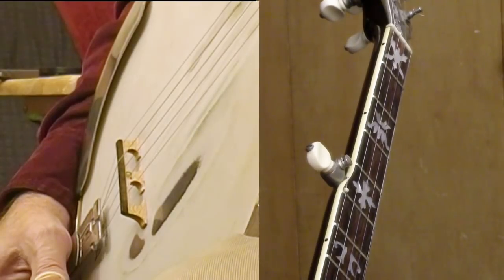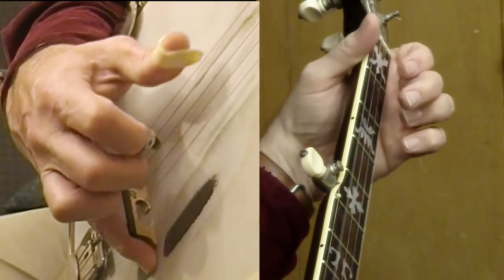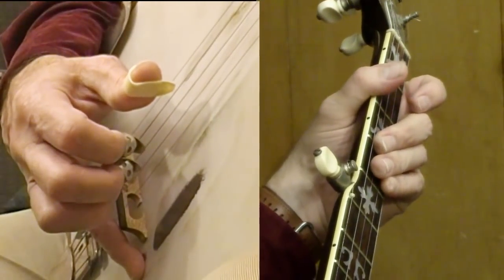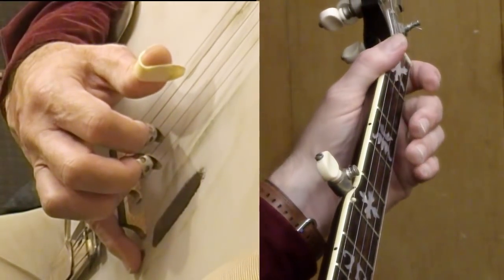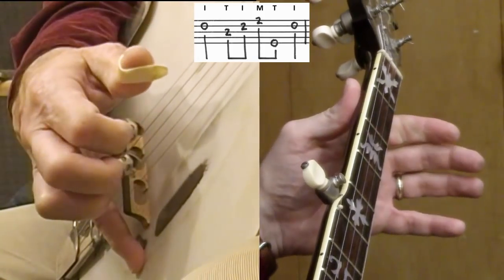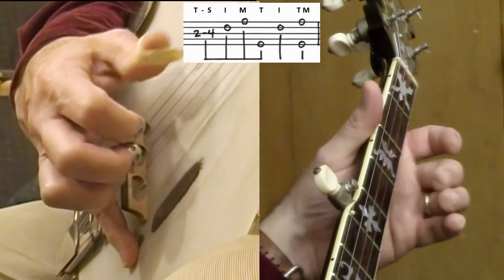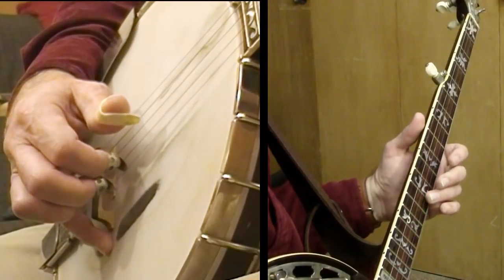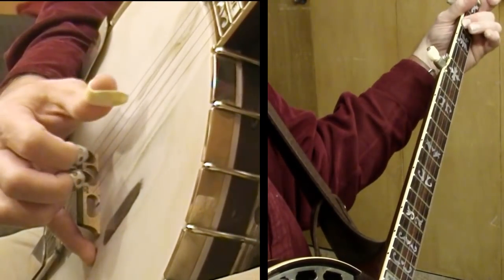Bluegrass Banjo Lesson: "Jingle Bells" Tutorial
Hear this tune played with guitar rhythm backup (slow, medium, fast) starting at 19:16. Guitar chords are provided on-screen. The "Chimes" tutorial section begins at 23:18.

This is an instructional tutorial 5-string bluegrass banjo lesson teaching the popular Holiday carol "Jingle Bells," a.k.a. "One Horse Open Sleigh."

-- "Jingle Bells" is one of the best-known and commonly sung American songs in the world. It was written by James Lord Pierpont (1822–1893) and published under the title "One Horse Open Sleigh" in the autumn of 1857... [and] published in 1859 under the revised title of "Jingle Bells, or the One Horse Open Sleigh." The song has since passed into the public domain. -- (Wikipedia)

On this video I teach my version of the tune lick by lick, phrase by phrase, using on-screen tablature, then I put it together -- slowly at first, then faster toward the end, adding rhythm guitar audio overlay.

After that I offer a brief tutorial on playing "chimes" or harmonics on the chorus section of the song.

Free downloadable tab (PDF format) and play-along tracks at different speeds (MP3 format) are available at my website, littlerockbanjo.com.